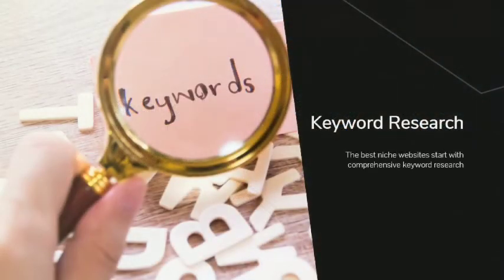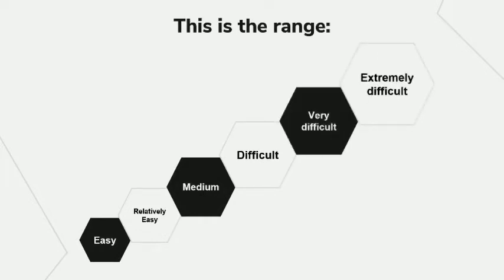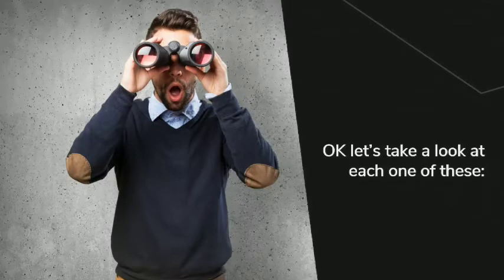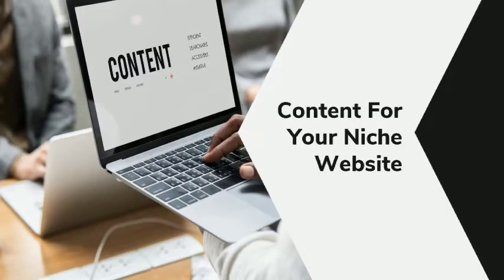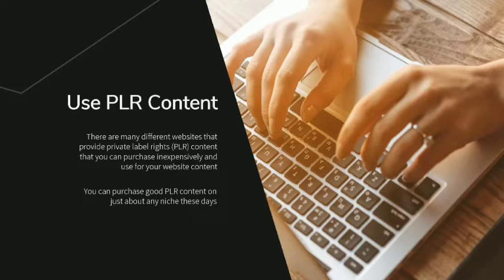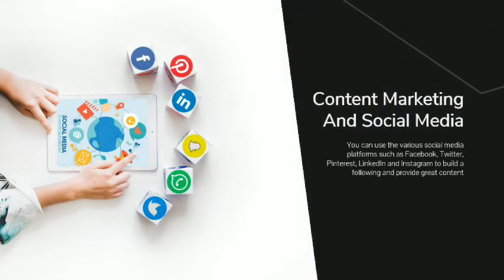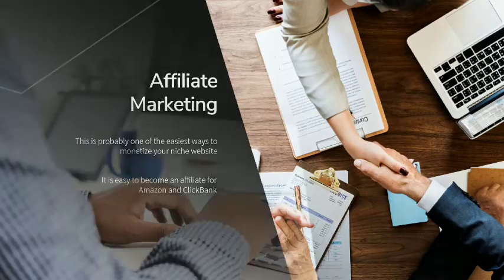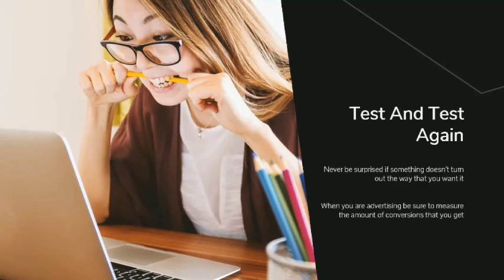Make Money online from Modern Niche Marketing 💯% free video course part-2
My GEARS

1,The International Business Bestseller
2,Marketing books
3,Stock market books for beginners
4,Boat airdopes
5,Campus shoes for men
7,gym gloves for men

             Good blogging tools
This blog contains 100% free and reliable edu free Ben good blogging tools

1,Kotak Mahindra Bank account link

2, Axis Bank account link

3,Induslnd Bank account link

4,NiyoX

5, credit/paylater/EMI card

6, digital gold/ silver

7, Axis Asset Management

 8, CoinDCX

9, Mudrex

Digistor24

1, Profits Streams (21 Powerful Ways to Make a Living Online)

5, The best Low Carb Recipes in less than 10 minutes free book